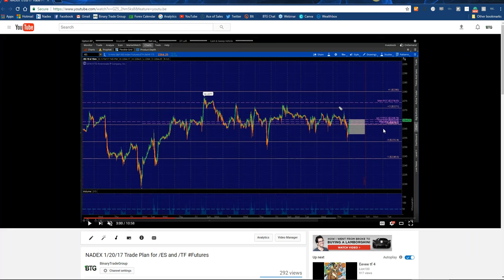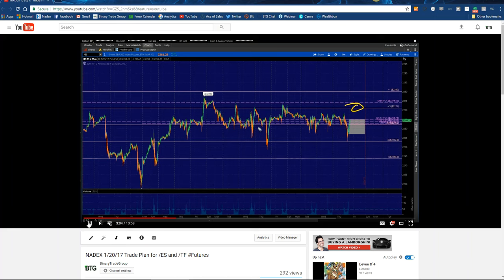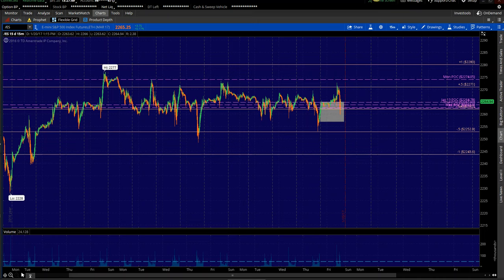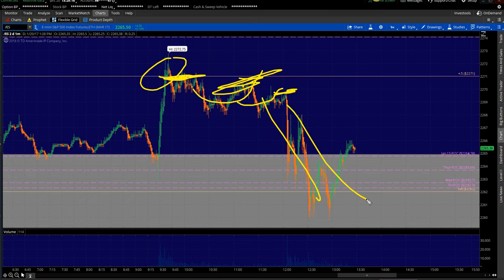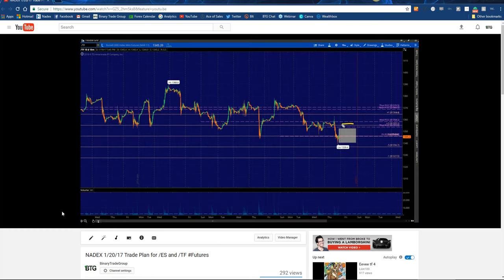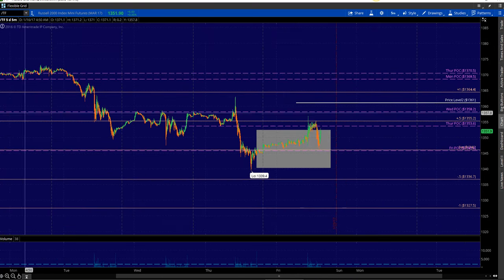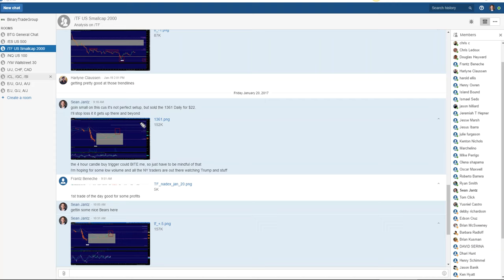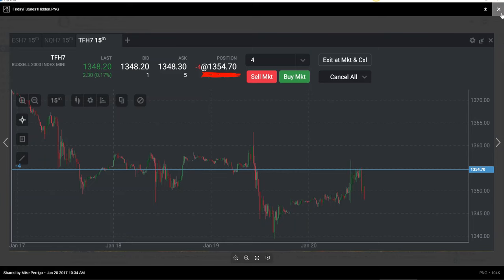Just How Good Are BTG Charts??